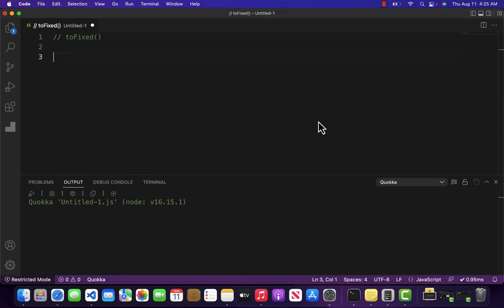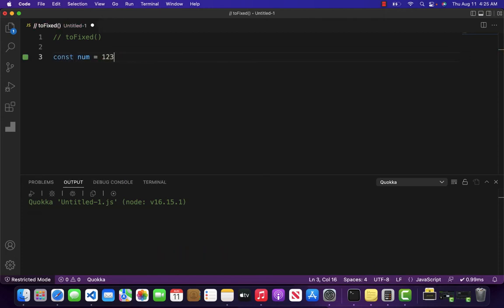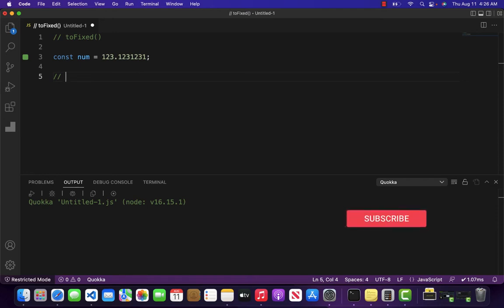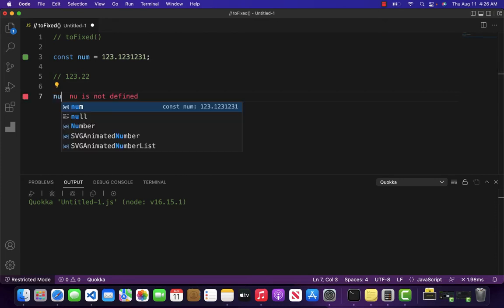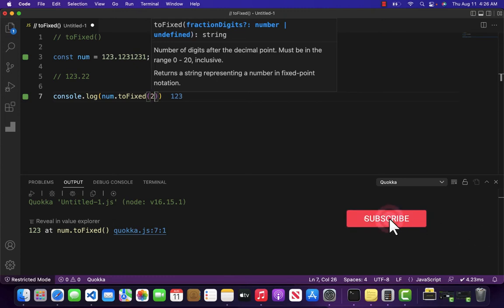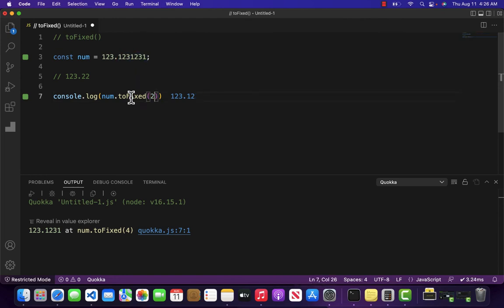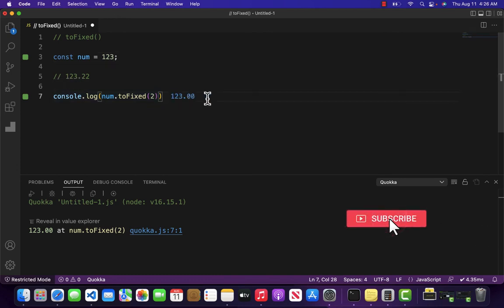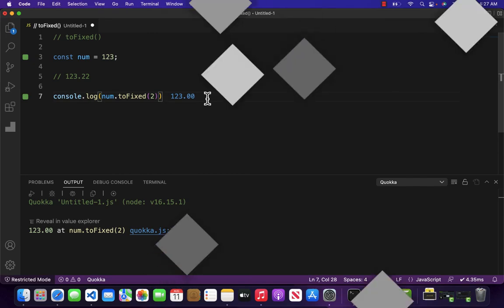What is .toFixed() in JavaScript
Series: Complete JavaScript tutorials

In this video we will learn that what is .toFixed() method of number, and how can we use it in JavaScript.